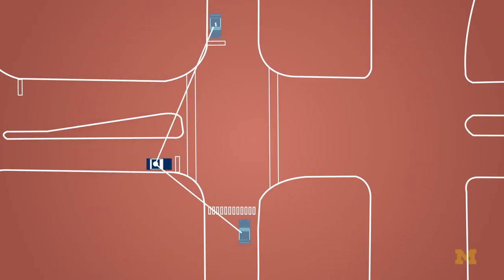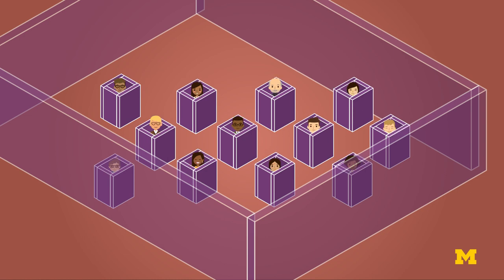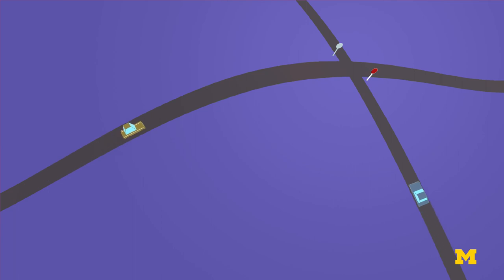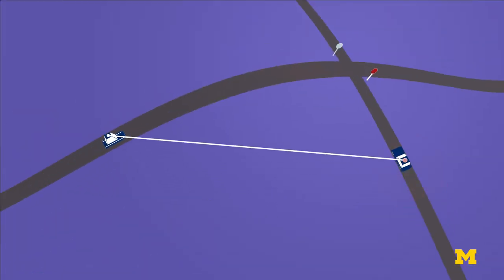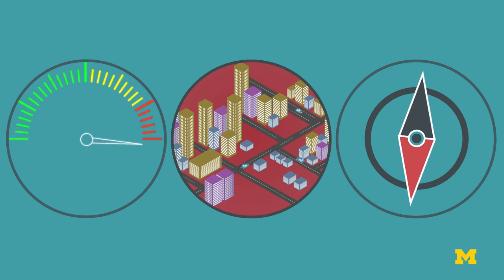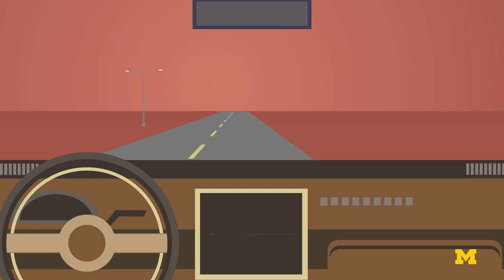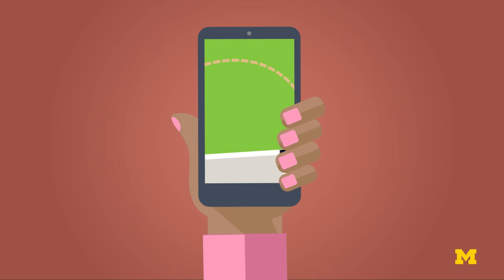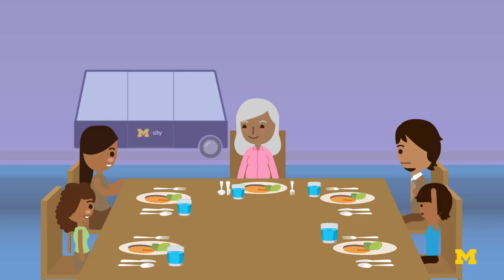Connected, autonomous cars are key to a driverless future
Automation alone won’t improve safety on our roads. University of Michigan researchers say connectivity is key. Cars will need to essentially talk to each other.

MCity is a one-of-a-kind simulated urban and suburban environment  designed for the testing of autonomous vehicles that communicate with each other.  And beyond Mcity, through the "living laboratory" of the Ann Arbor Connected Vehicle Test Environment, thousands of vehicles across the city are communicating with one another and wired infrastructure. When completed, it will be the world's largest operational, real-world deployment of connected vehicles and infrastructure.